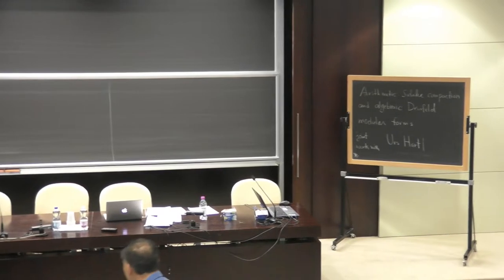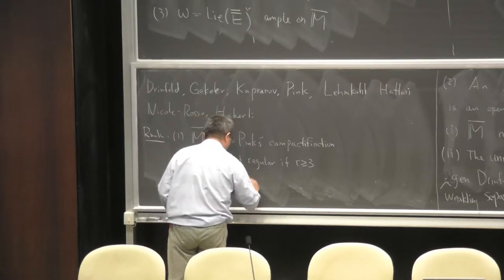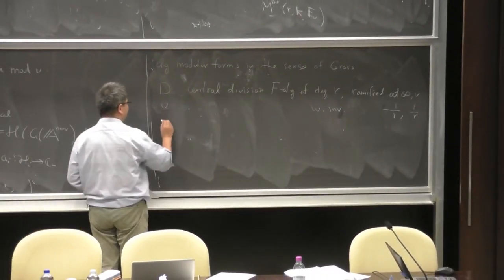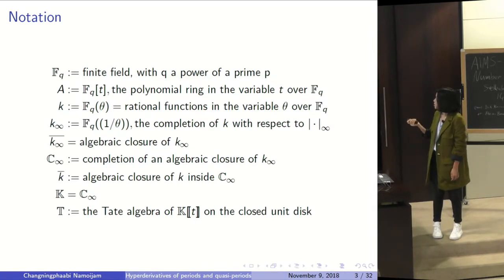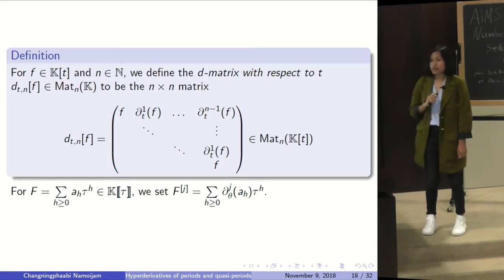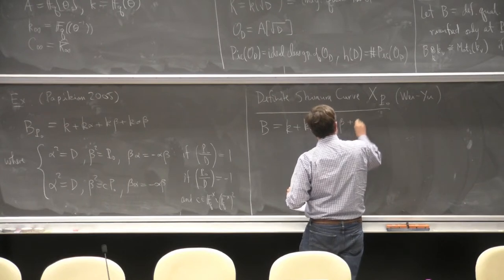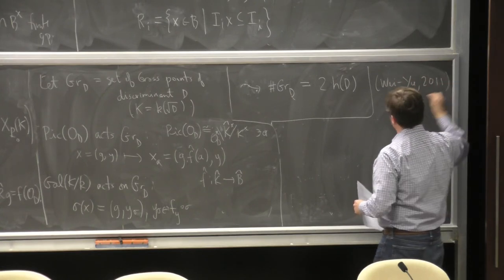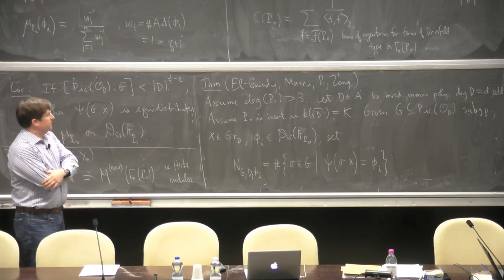New developments in the theory of modular forms... - 9 November 2018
New developments in the theory of modular forms over function fields

The theory of modular forms goes back to the 19th century, and has since become one of the cornerstones of modern number theory. Historically, modular forms were first defined and studied over the complex numbers, but in the 1960s, with the formulation of the Langlands program, it became apparent that the development of a theory of modular forms over function fields will also have major arithmetic applications. A tremendous breakthrough in this direction came with the work of Drinfeld, who in the 1970s, in an attempt to prove the Langlands conjecture over function fields, introduced what are now called Drinfeld moduli spaces. The purpose of the conference will be to bring together mathematicians working on function field arithmetic, and the theory of modular forms in general, to discuss the latest developments in the theory of automorphic and Drinfeld modular forms, and to explore possible new directions of research. We anticipate an active participation of younger researchers for whom this conference will provide a convenient venue to present their work. This conference can also be considered as a sequel of the event « Zeta functions and L-series in positive characteristic » organized by Pellarin and Taelman at the CRM in the period 26 - 30 November 2012, which was followed by the workshops « On function fields, zeta functions and Drinfeld modular forms » , 22-26 June 2015 (at the Imperial College, London), « Analogies between number field and function field » 27 June - 1 July, 2016, Lyon and « Arithmetic of function fields », June 26 - 30, 2017, Münster.

Program

9:00-10:00 Yu, Chia-Fu
"Arithmetic Satake compactifications and algebraic Drinfeld modular forms"

10:00-10:30 Coffee break

10:30-11:00 Hattori, Shin
"Dimension Variation of Gouvea-Mazur type for Drinfeld cuspforms of level Γ1(t)"

11:00-11:30 Namoijam, Changningphaabi
"Hyperderivatives of periods and quasi-periods of t-modules"

11:30-12:30 Papanikolas, Matthew
"Equidis-tribution of Gross points over rational function fields"